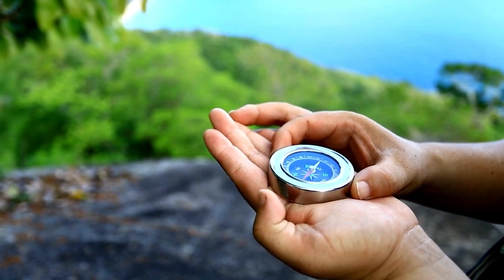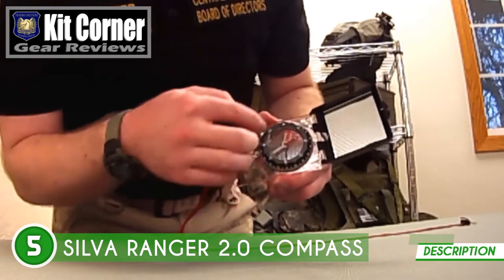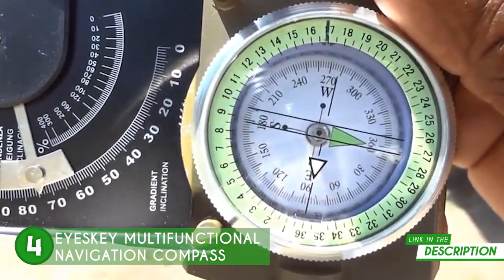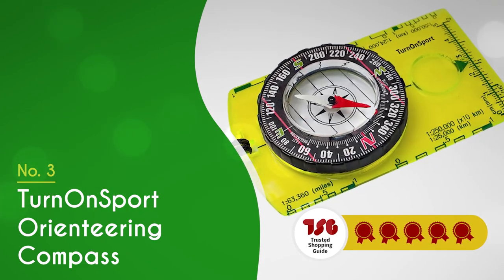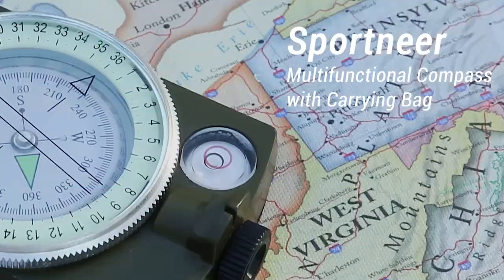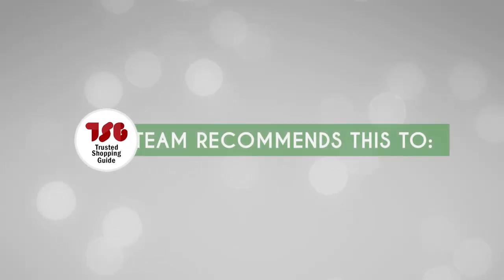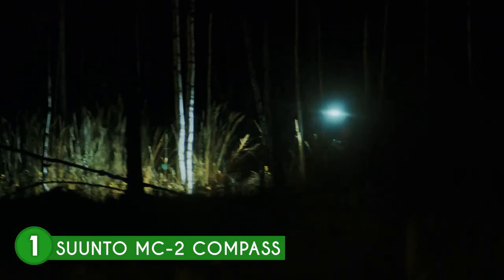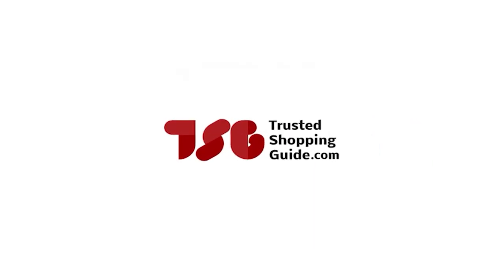⛅Top 5 Best Compasses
best compass | best compass for survival | best military compass

00:00 - Introduction

**00:58** - Silva Ranger 2.0 Compass
**02:29** - Eyeskey Multifunctional Military Compass
**03:43** - TurnOnSport Orienteering Compass
**06:06** -SUUNTO MC-2 Compass
**05:02** - Sportneer Compass Survival Compass

Ahoy there, matey! Ye may have a whole fleet of navigation apps at yer fingertips, but let me tell ye, when yer phone battery dies or ye find yerself stranded in the middle o' nowhere with no network service, ye'll be wishin' ye had a trusty compass by yer side. Aye, there be nothin' like the reliability and simplicity of a good old compass to guide ye on yer way. So set sail with confidence, me hearties, and let the compass be yer true north! Get ready to embark on an epic adventure because we've got the top five units that will awaken your inner explorer!

** Gift Amazon Prime to someone you care about Gift an Audible Membership to someone you care about